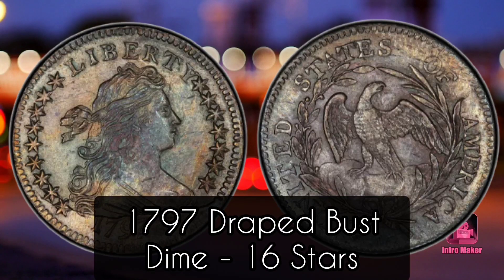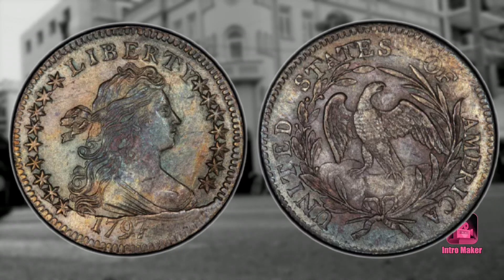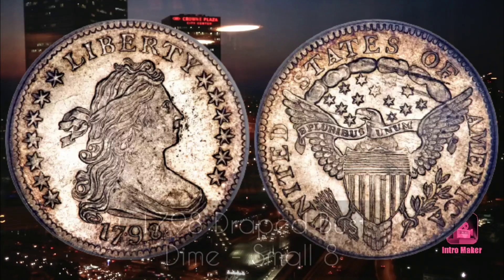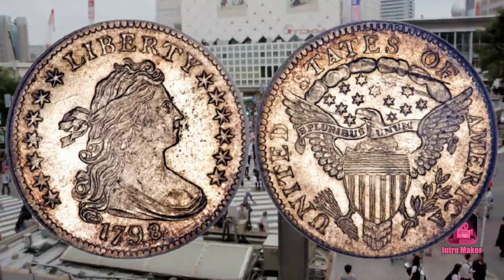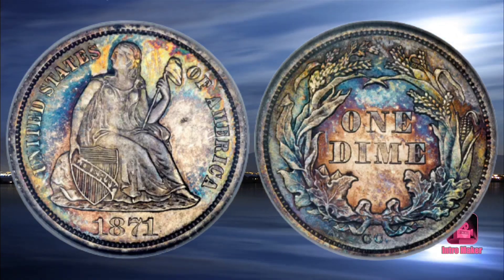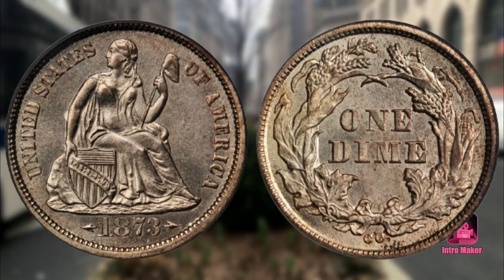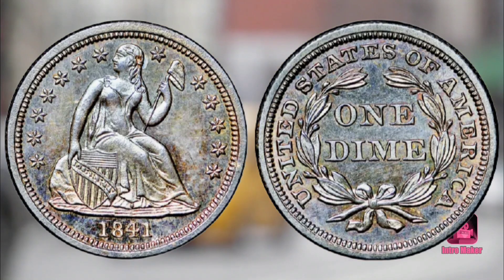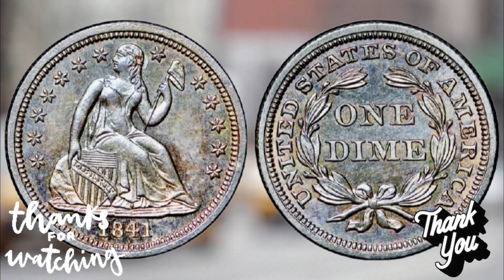TOP 5 MOST VALUABLE DIMES